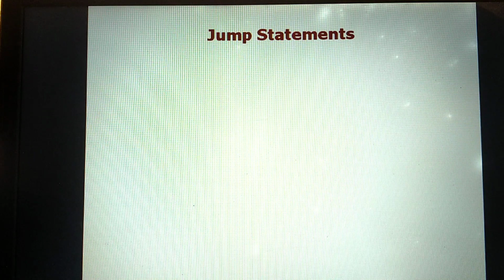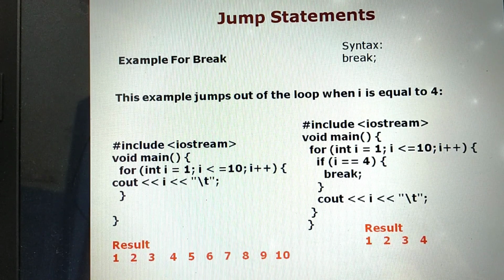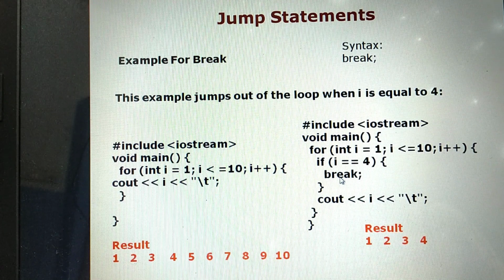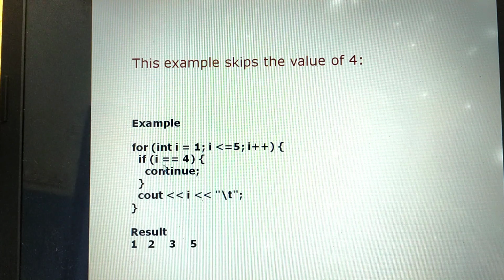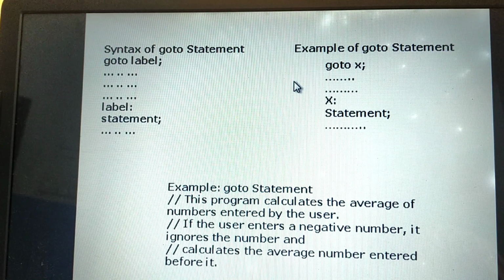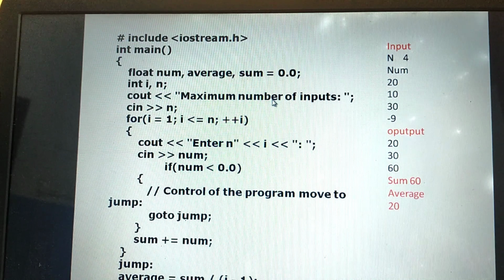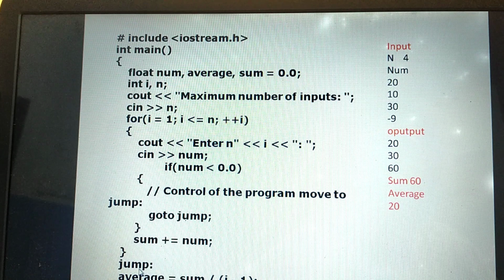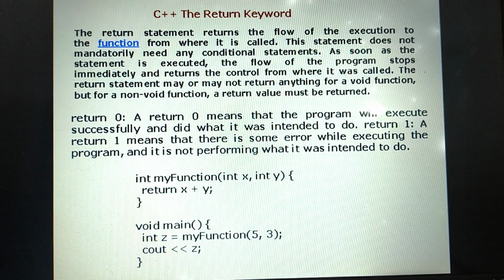Jump Statements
My channel is teaching computer Applications.This channel provides videos of highlevel languages.Iam running computer centre in kerala. Instructor to teach higlevel languages. Done computer studies in kerala. Graduate with PGDCA IN LBS. Learned laguages Java, Cplusplus Php, Scripts, Frontend softwares, Larvel. Visual basic etc. Done projects inventory control in cplus plus,Pay Roll,Library Management.
 Done coding for web sites.

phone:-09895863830